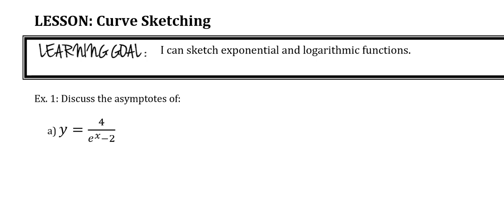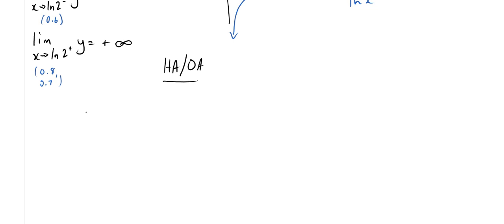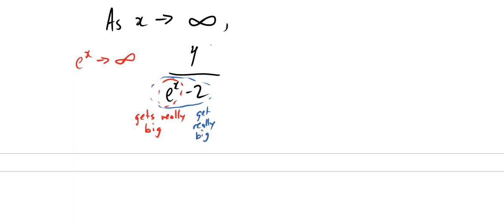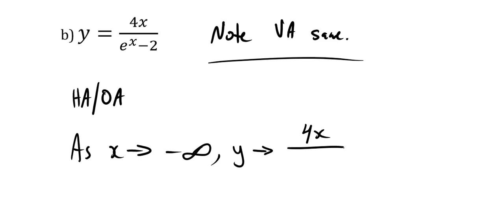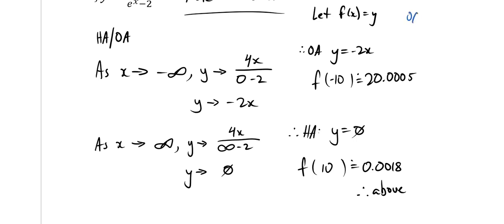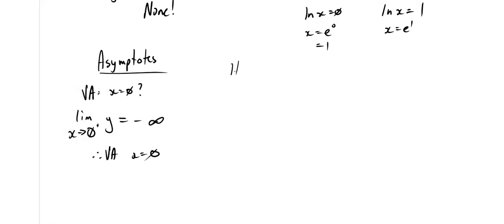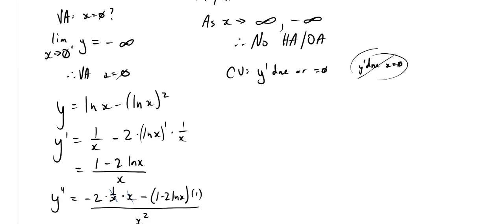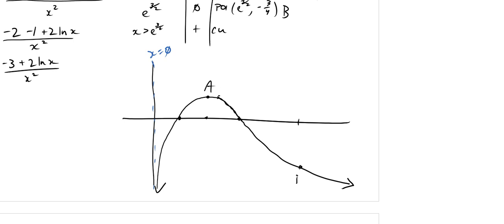Sketching Exponential and Logarithmic Functions